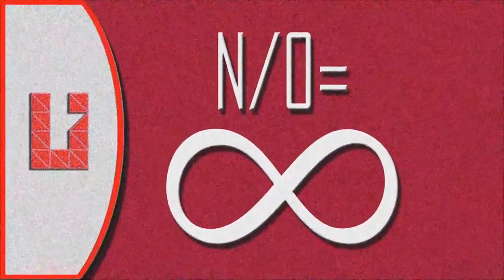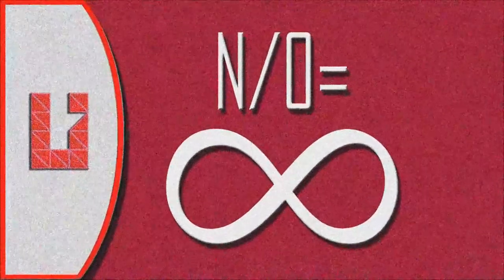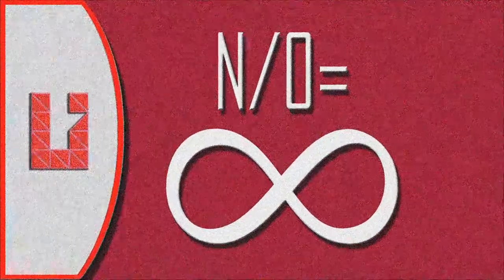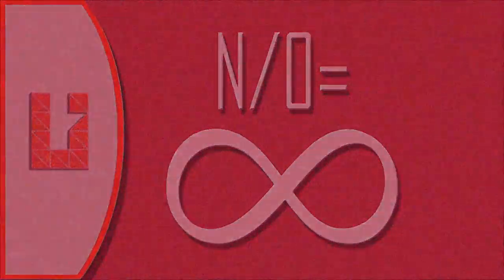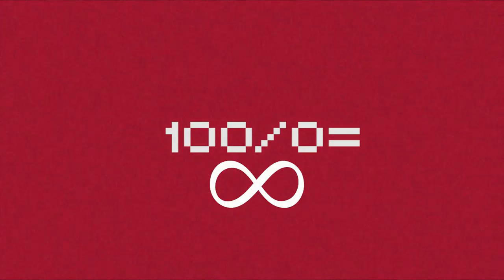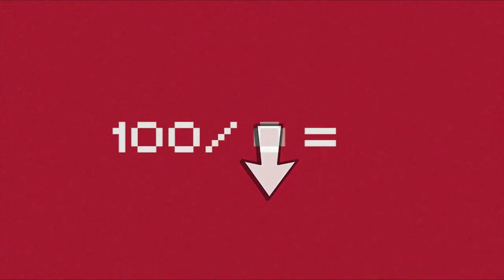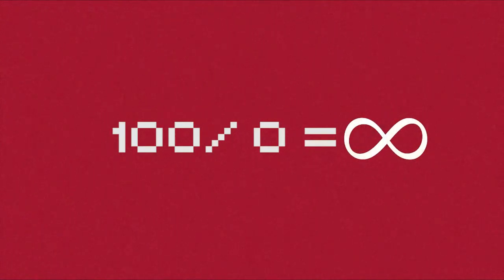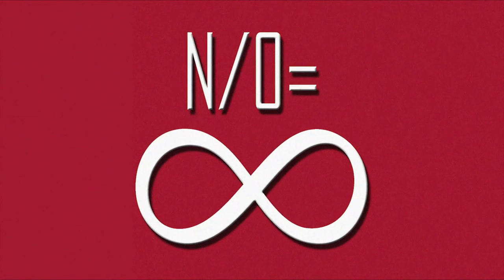A Number Divides by Zero Equals Infinity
You can actually divide any number by 0, and the answer would be infinity.